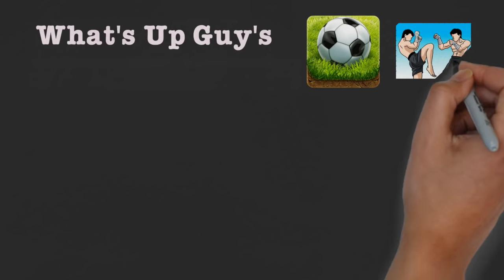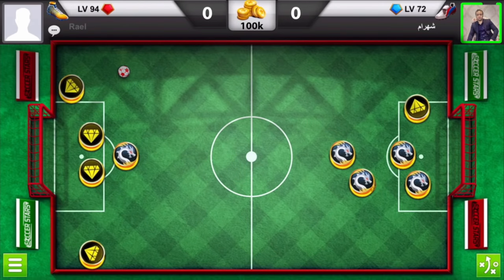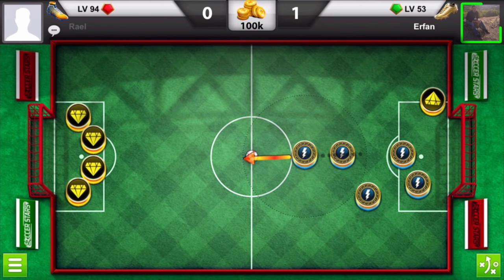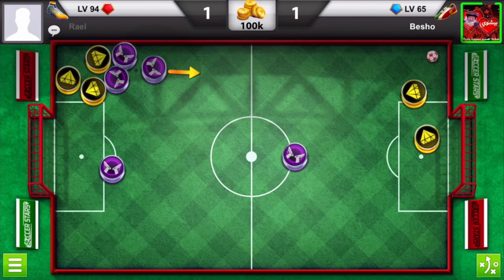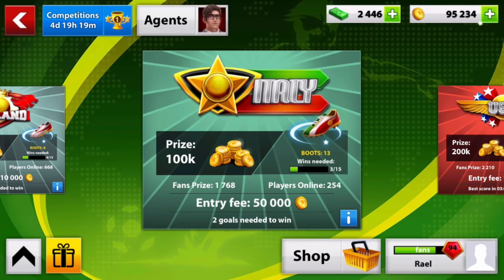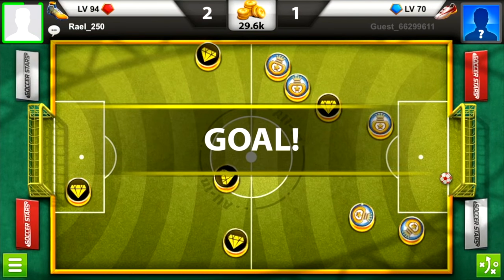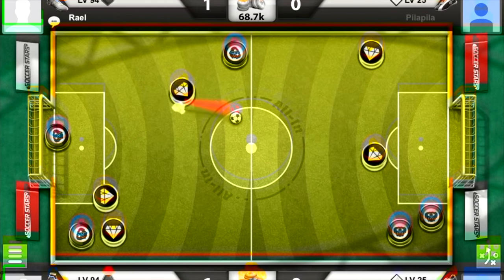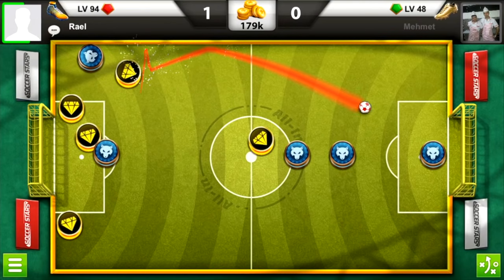Soccer Stars : Fully Upgraded Best Deluxe Team Tier Ever - With Amazing Goals - { part 3 }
Soccer Stars : Fully Upgraded Best Deluxe Team Tier Ever - With Amazing Goals - { part 3 } No Hack .
Enjoy The Video! Leave A Like Please. Thank You

*8 Ball Pool - INSANE 10th Match On SAO PAULO CHAMPIONSHIP - 8 Streaks WINING - But Why 😡 990 Cash*

*8 Ball Pool - BEST BREAK OFF EVER! Road To Each First Ring ON 8 Ball Pool - 8 Streaks Wins + Tips* *😉 -*

8 Ball Pool - Crazy 29 Match On Happy Holiday Championship - WTF? 990 Cash 4 Next Round